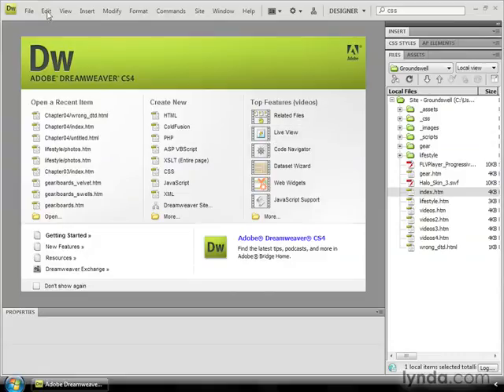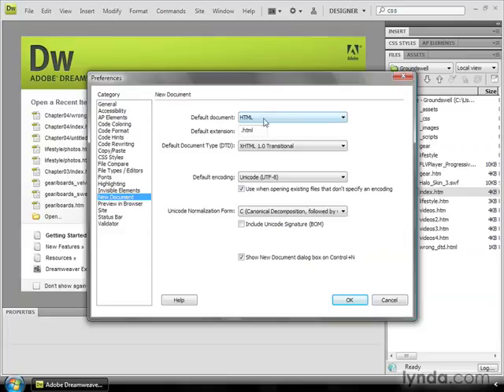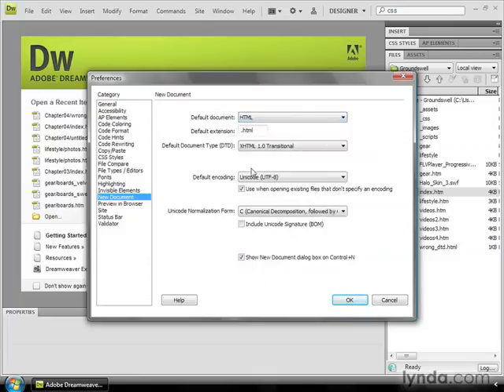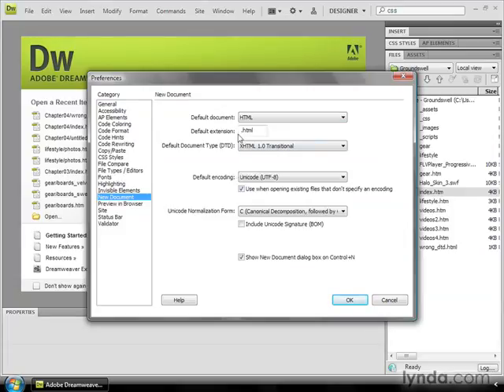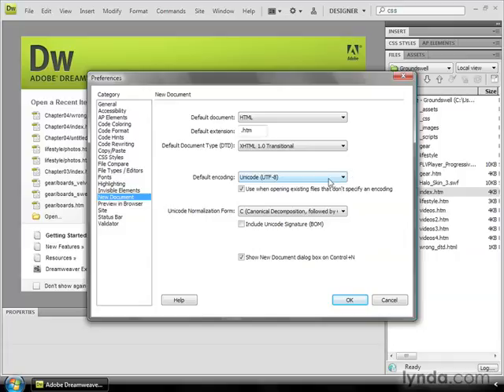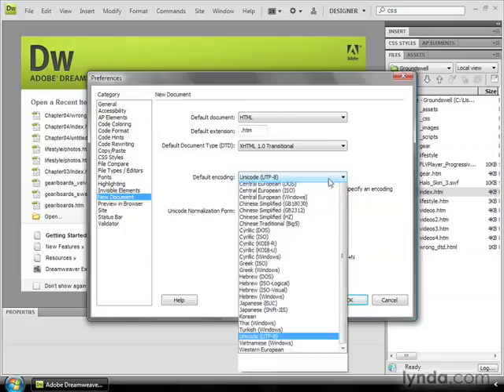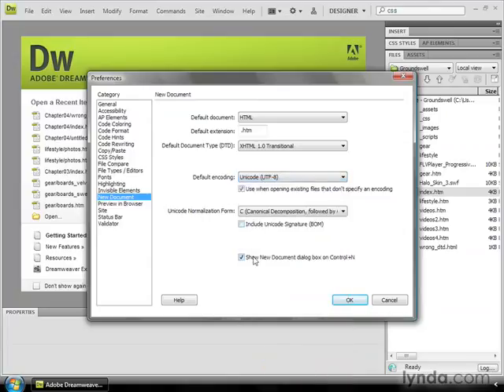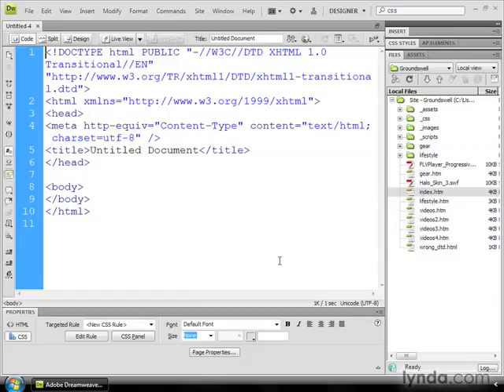04_03_newdocpref.mov